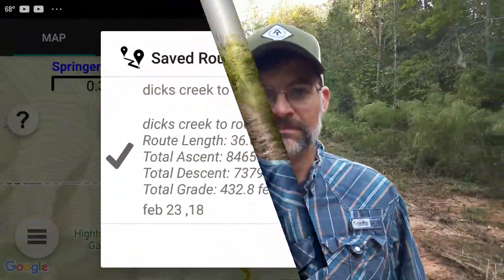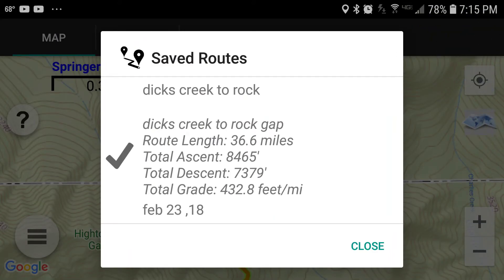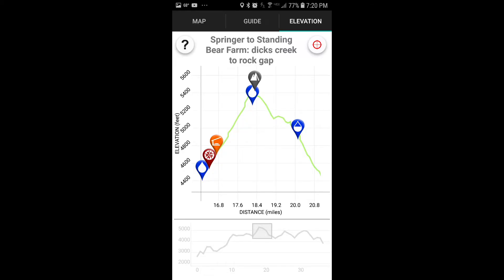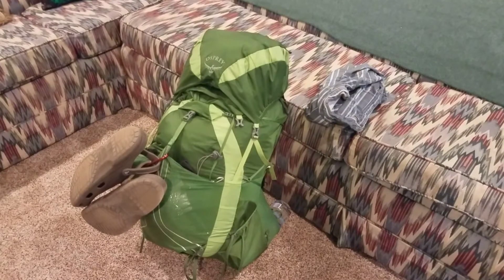Appalachian Section Hike; Dicks Creek Gap Georgia to Rock Gap NC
My AT Section Hike prep for finishing up Georgia and linking my NC hike to the NOC.